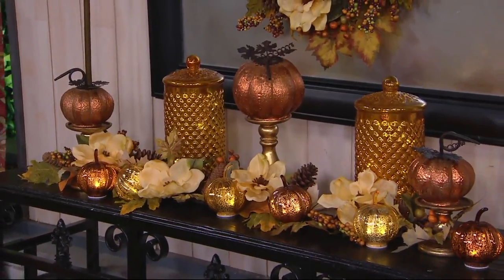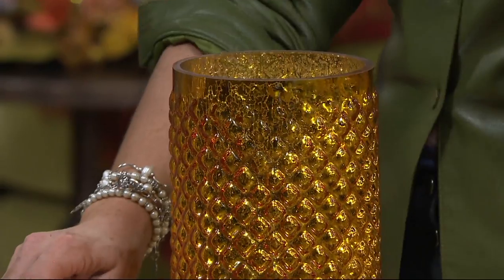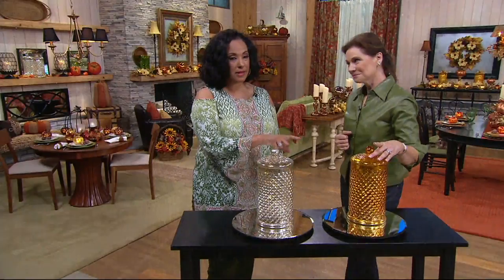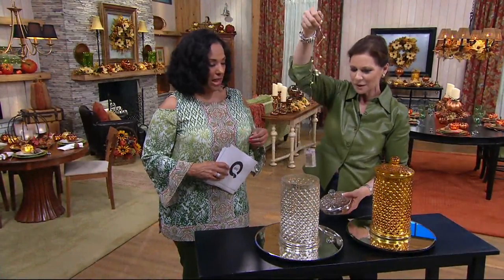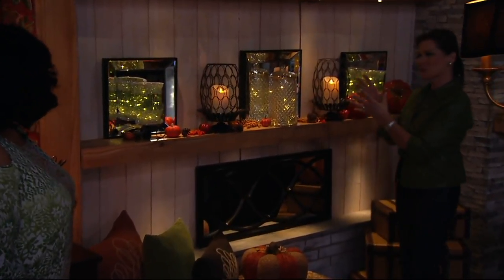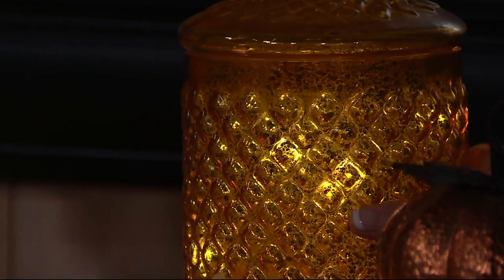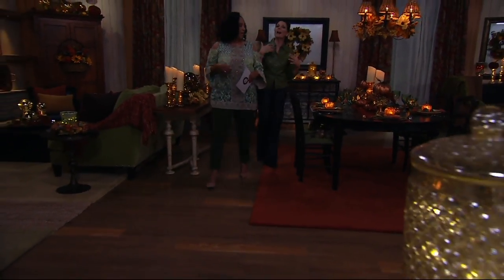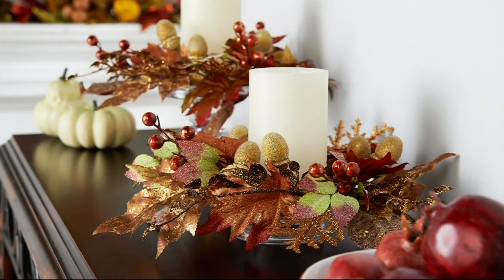Illuminated Mercury Glass Honeycomb Apothecary Jar by Valerie on QVC